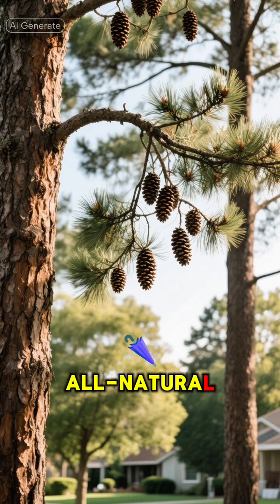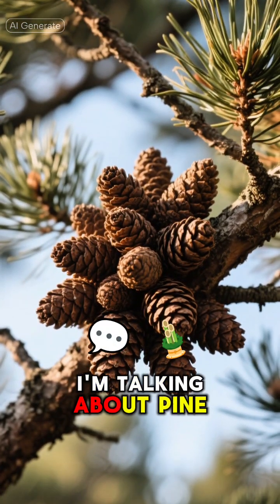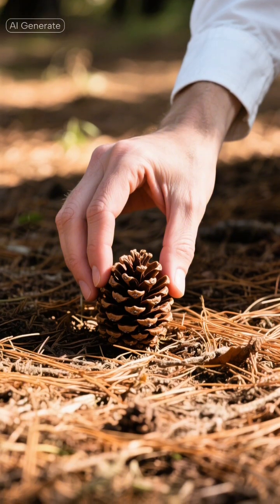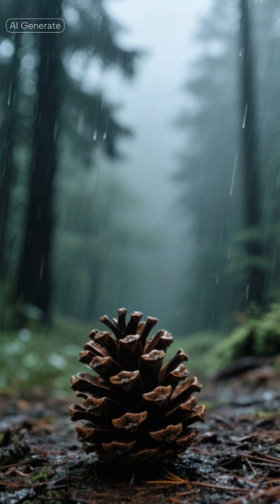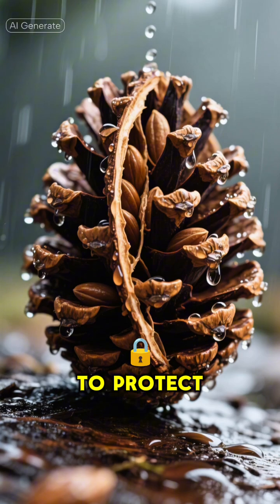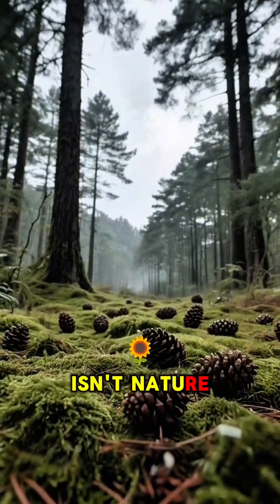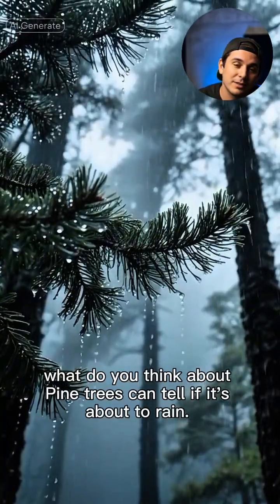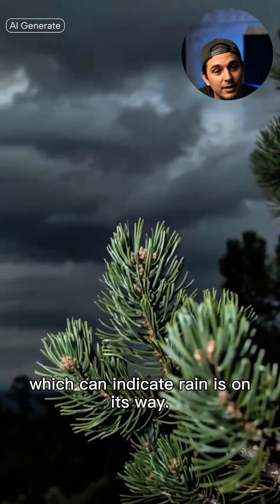Pine trees can tell if it's about to rain?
Pine trees can tell if it's about to rain. Next time you see a pine cone, take a close look. If it's closed, that's because the air is humid, which can indicate rain is on its way.
Pine cones predict rain, nature's barometer, how do pine cones work, pine cone weather station, why do pine cones close, pine tree facts, humidity and plants, natural weather indicators, hygroscopic movement.

Nature survival hacks, how to predict rain without technology, hiking tips, forest facts, bushcraft weather prediction, reading nature, scouting skills.

How pine trees spread seeds, plant biology facts, humidity sensors in nature, botanical wonders, science experiments for kids, weather science